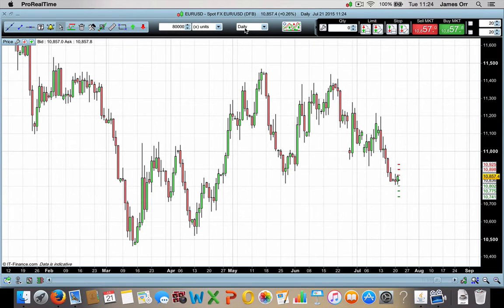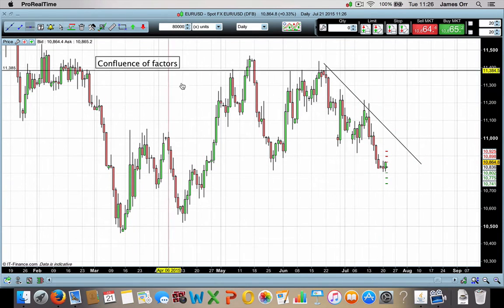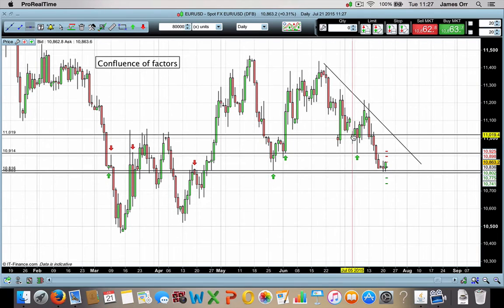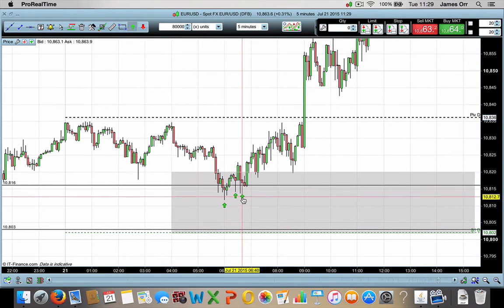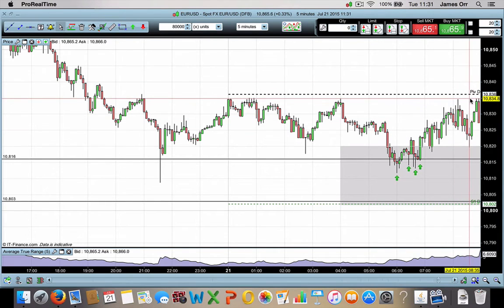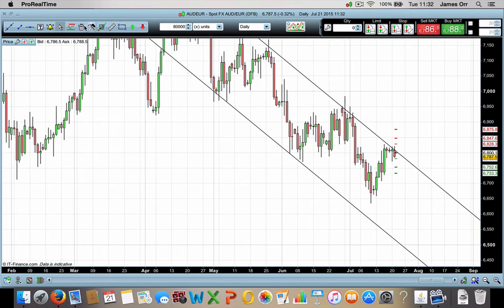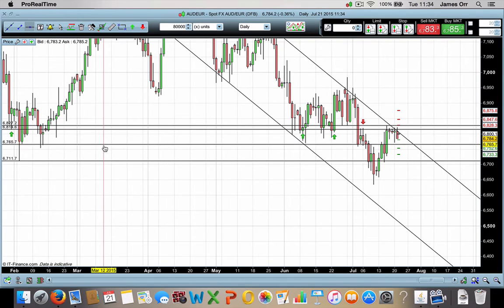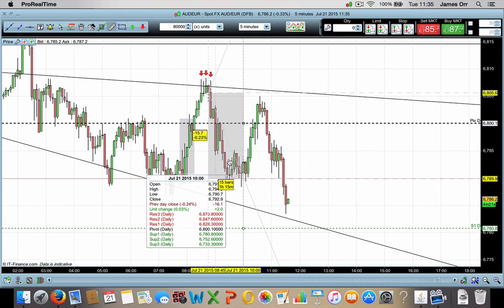How to Take a Top Down View of the Market in Forex and Indices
I explain how to find strong zones of support and resistance when trading Intraday